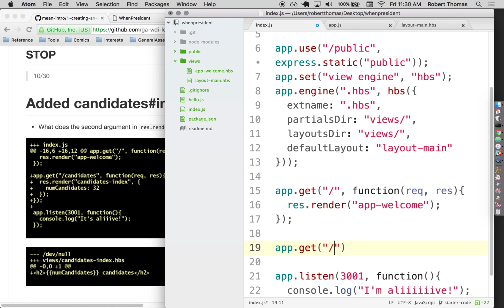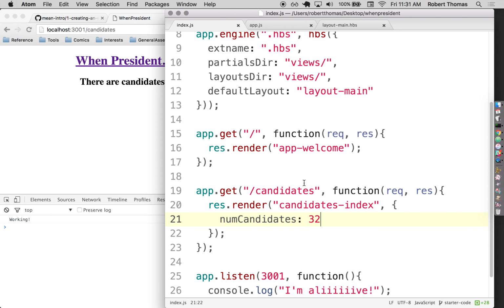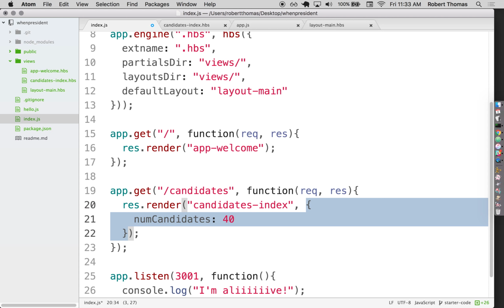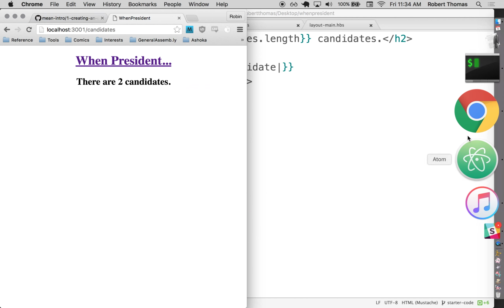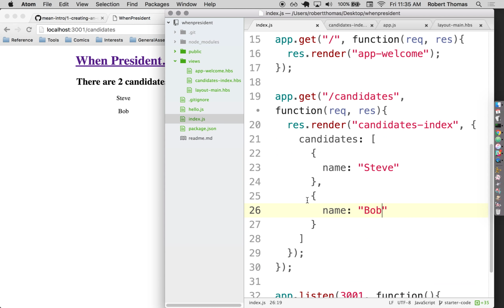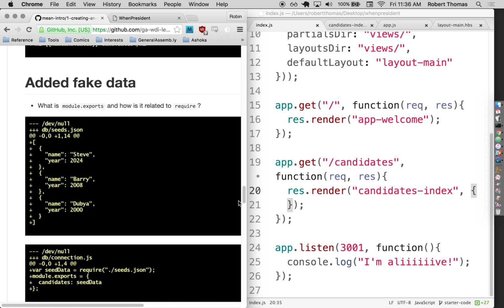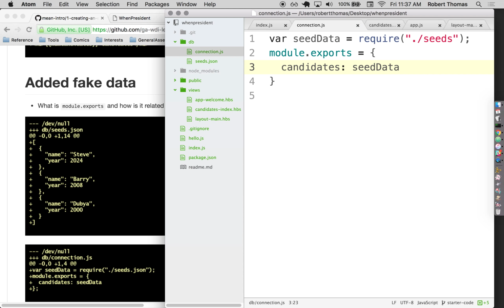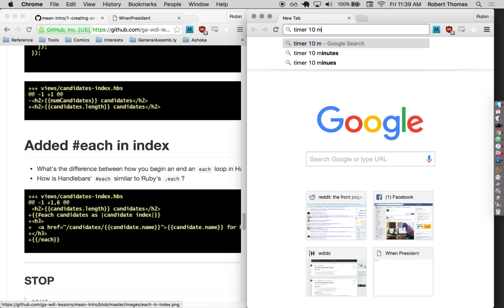MEAN Intro, 4/6